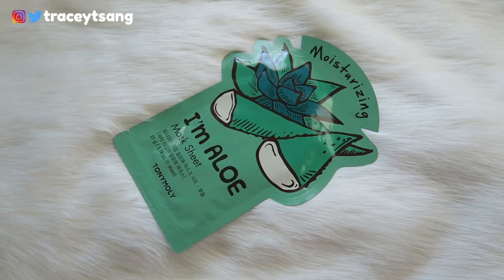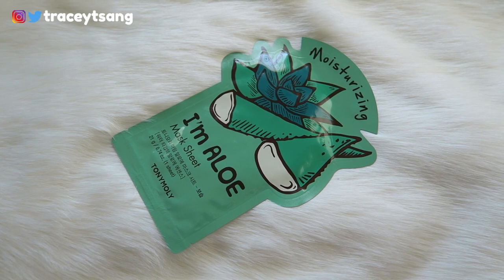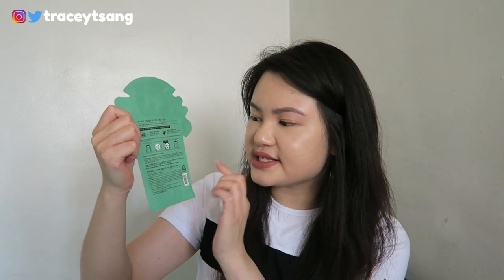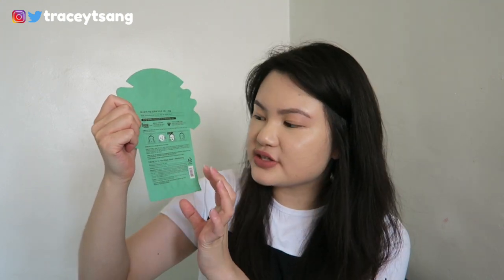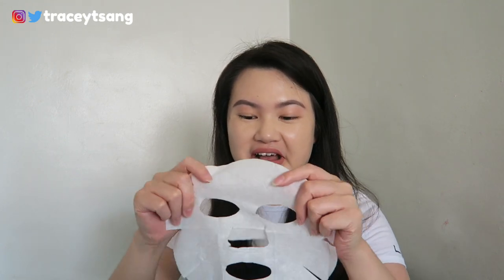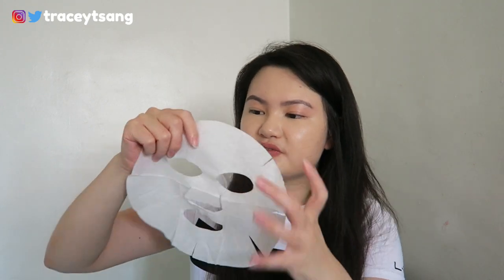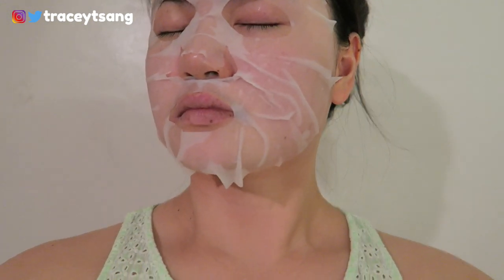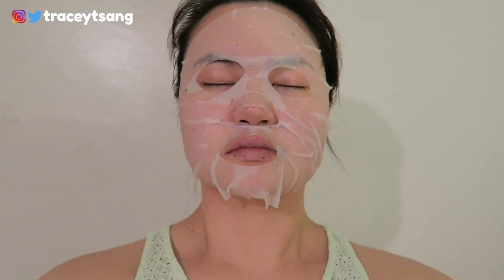Tony Moly (Korean Brand) I'm Aloe Mask Sheet Review @TONYMOLYColombia | Tracey Violet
Tracey Tsang
USA